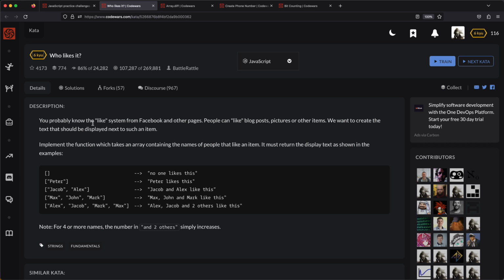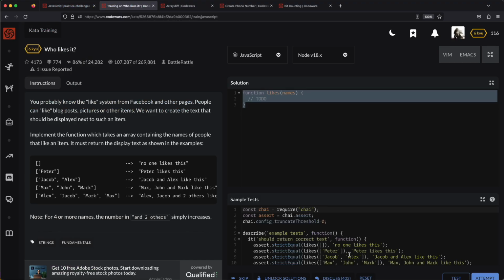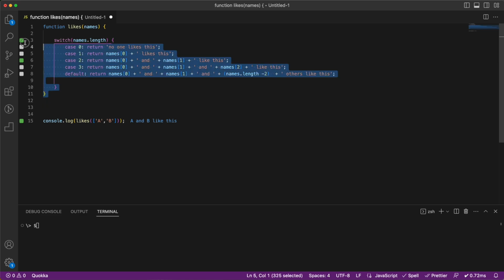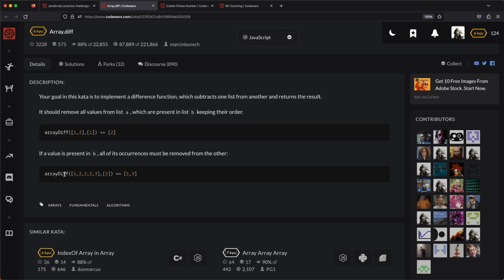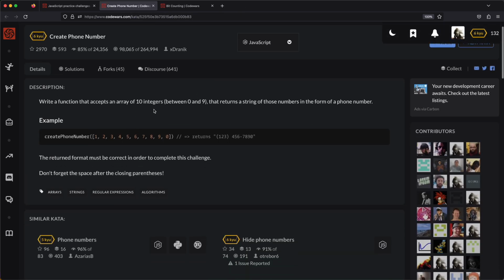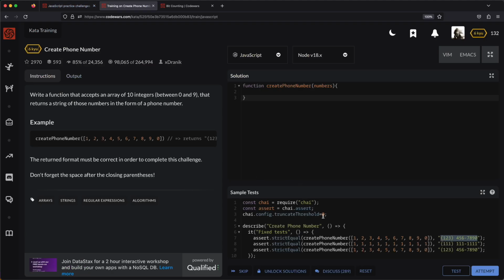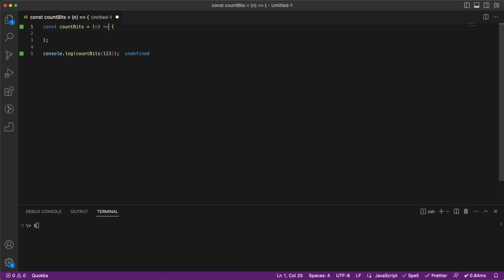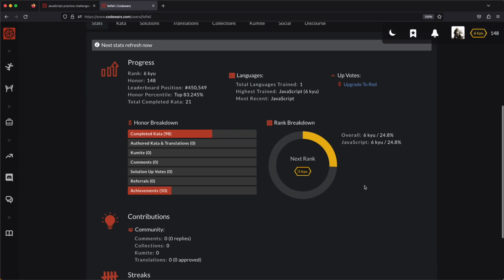Codewars kata in javascript, 6ku katas (Part 8)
In this video we will try to solve katas in CodeWars.

Packaged used:
- Quokka free version

Chapters:
00:25 Who likes it?
05:16 Array.diff
07:14 Create Phone Number
09:58 Bit Counting

Who likes it?